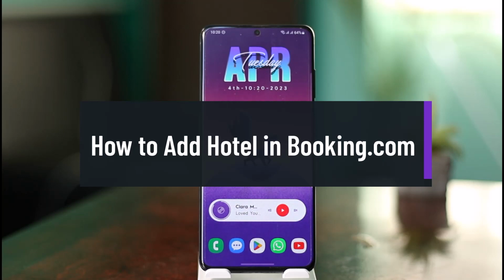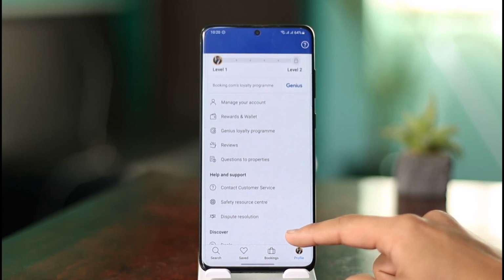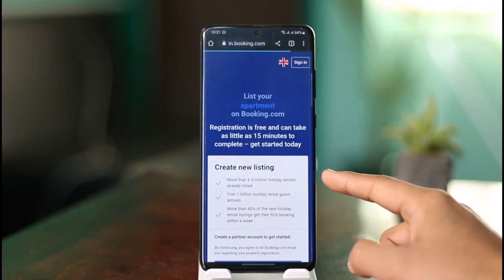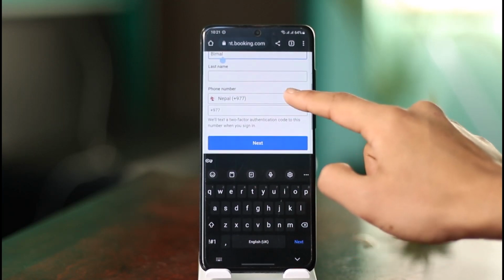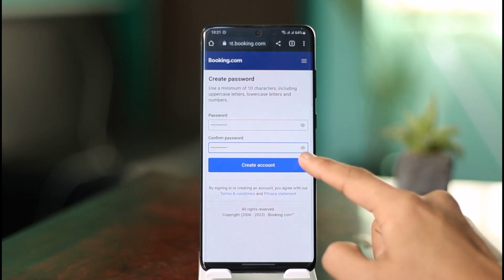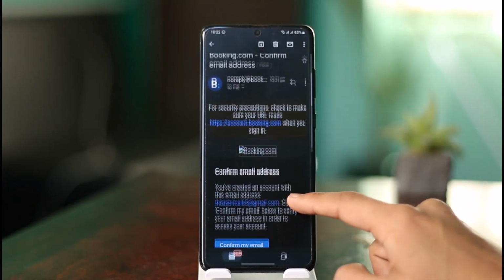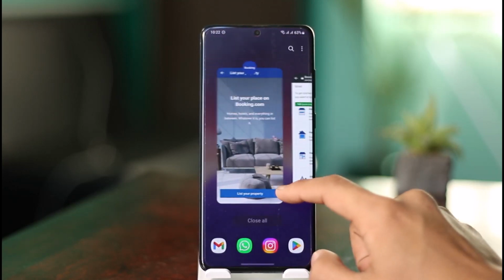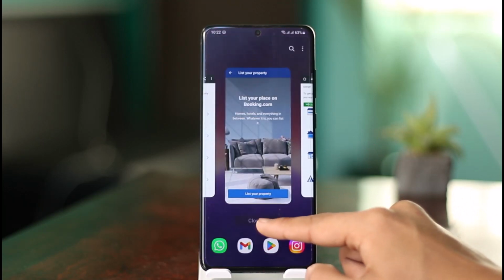How to Add Hotel in Booking.com !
In this tutorial video, I am simply going to show you how you can add a hotel on Booking.com.

~Chapters:
0:00 Introduction
0:16 List Own Property
1:56 Conclusion